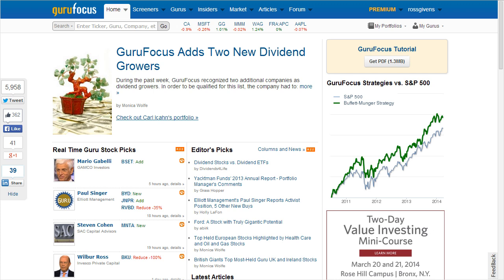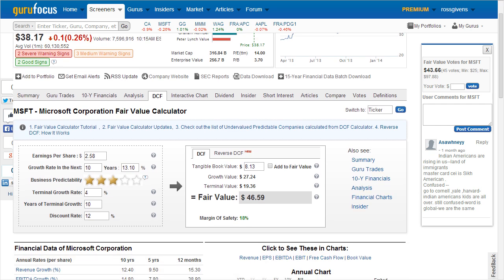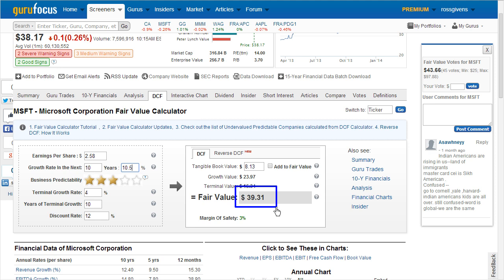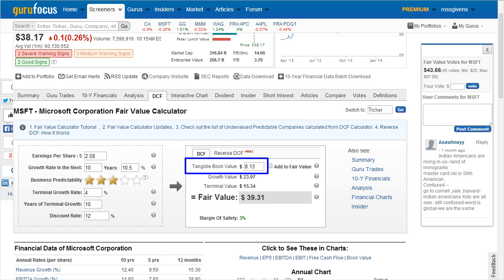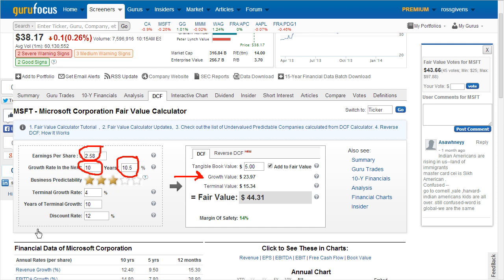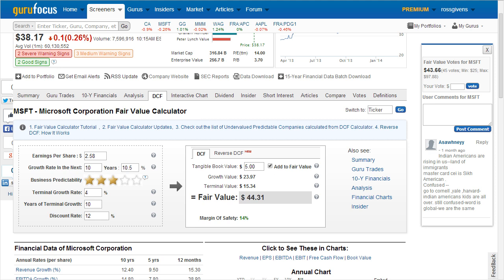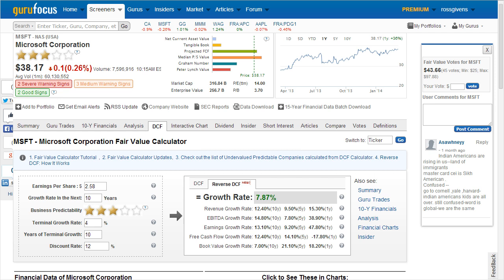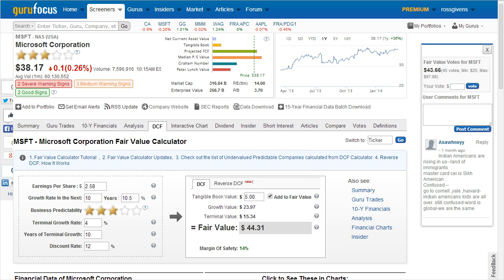DCF Calculator tutorial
How to calculate the intrinsic value of stocks using Discounted Cash Flow model and Reverse Discounted Cash Flow models.